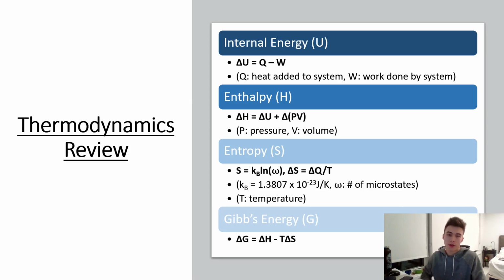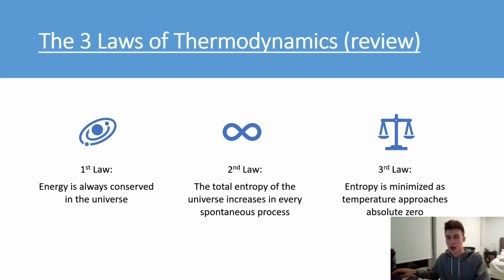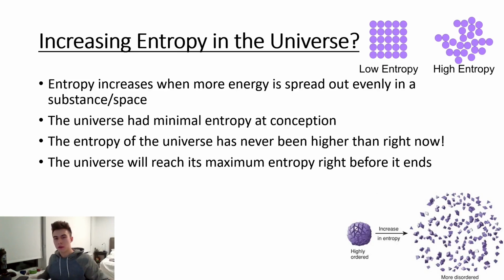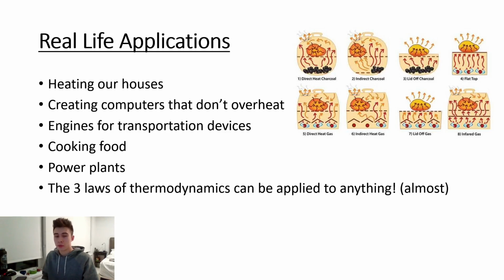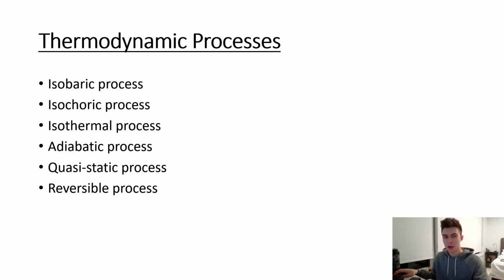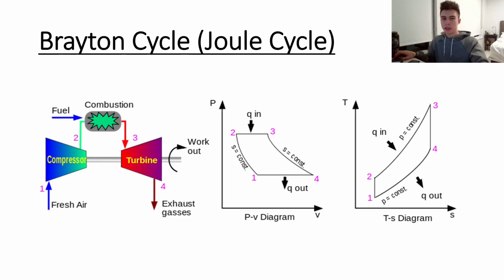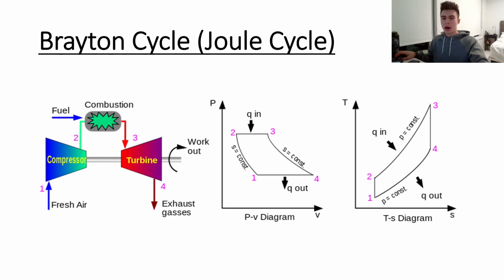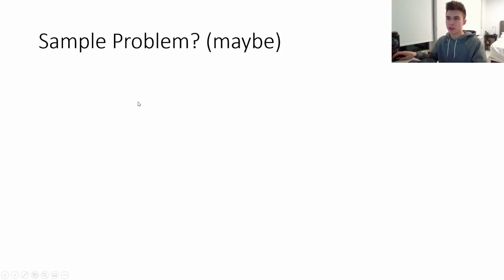Thermodynamics - Chem112B Culminating Project Preliminary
A preliminary version of my Thermodynamics lecture for my culminating project in my Chemistry 112B class at Queen's University.